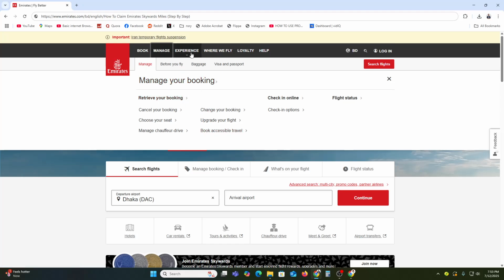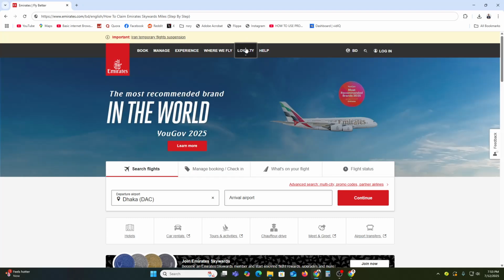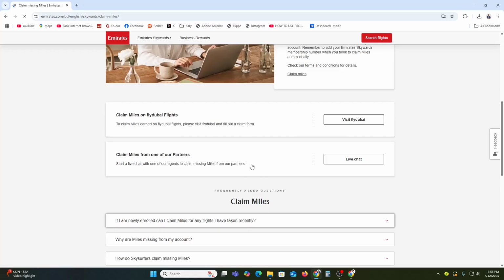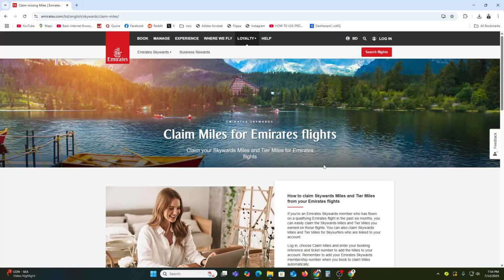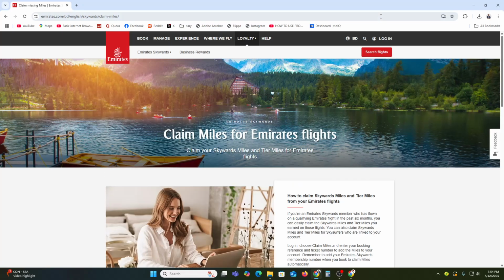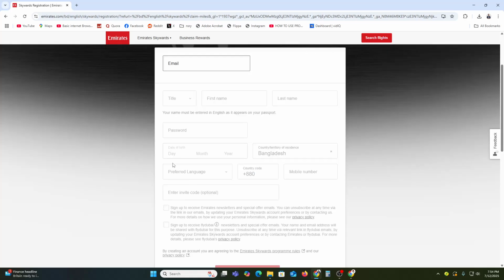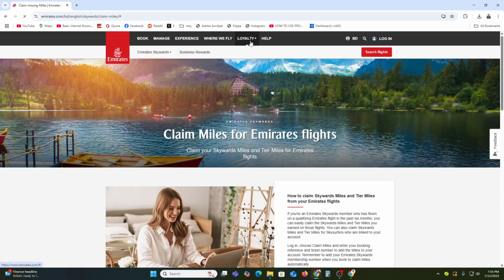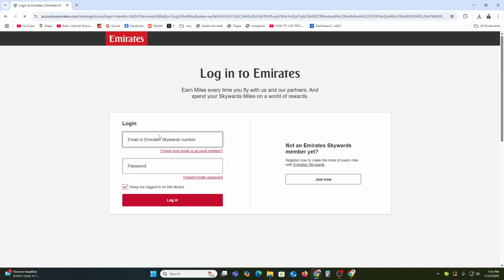How To Claim Emirates Skywards Miles - 2025 (Step By Step)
In this video, you will learn How To Claim Emirates Skywards Miles quickly and easily. Whether you’ve missed crediting miles after a flight or want to maximize your Skywards rewards, this step-by-step guide will help you get your miles credited hassle-free. Related keywords include Emirates Skywards account, claiming missing miles, Skywards miles credit, and Emirates loyalty program.